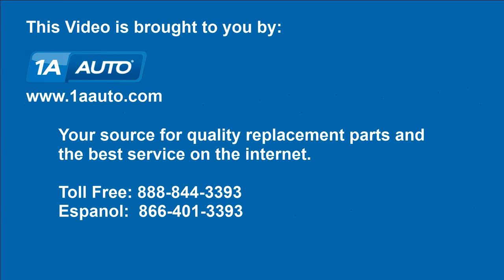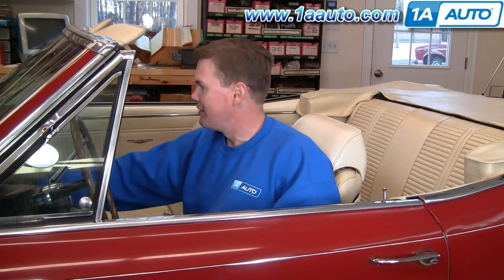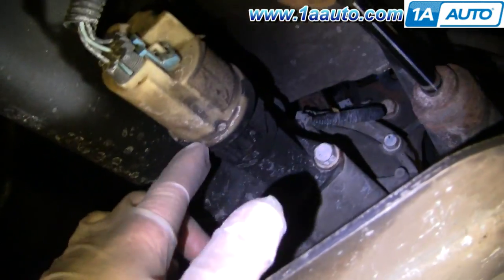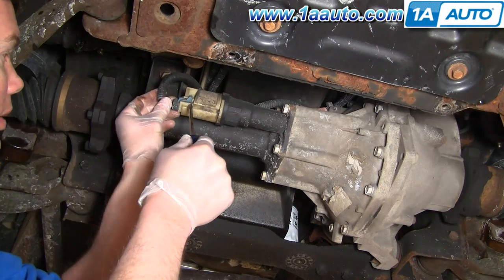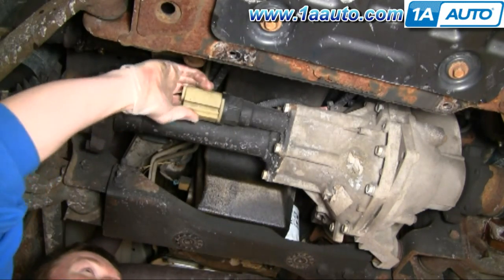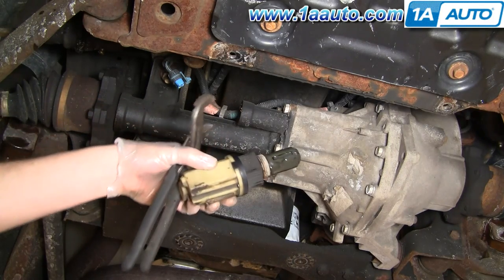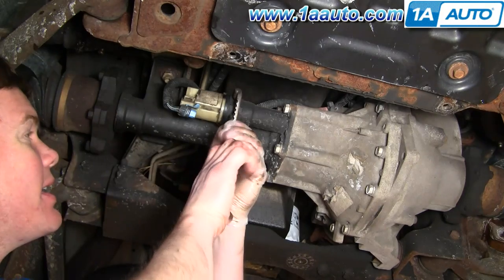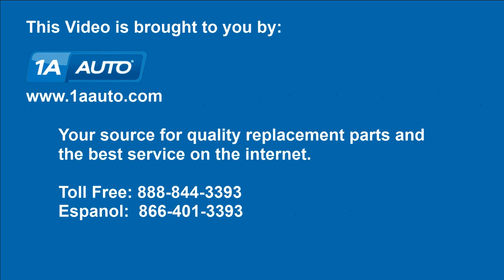How to Replace Four Wheel Drive Actuator 01-14 GMC Sierra 2500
1A Auto shows you how to replace the 4x4 front axle shift actuator on a 2002 GMC Sierra. This part is the same for many GM 4WD trucks. The procedure is the same for the GMC Sierra and Chevrolet Silverado, years 99, 00, 01, 02, 03, 04, 05, and 06.

• Slip-Joint Pliers